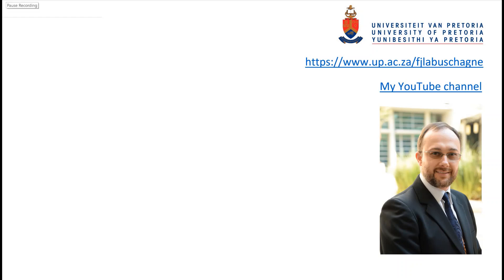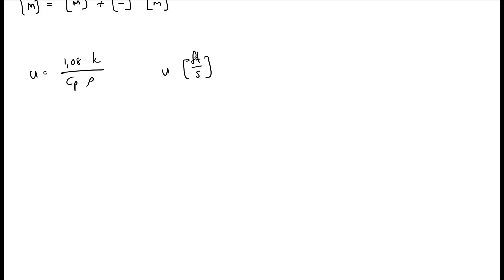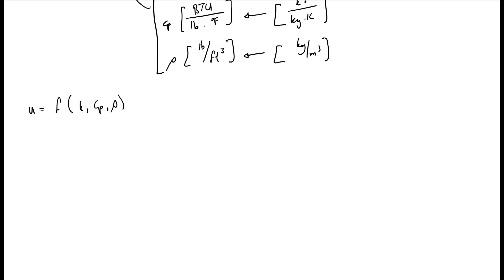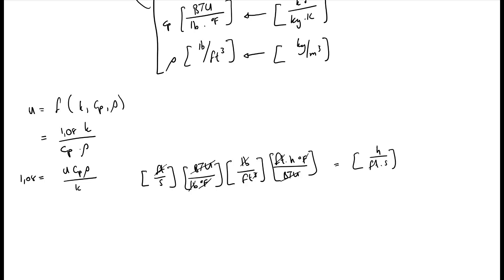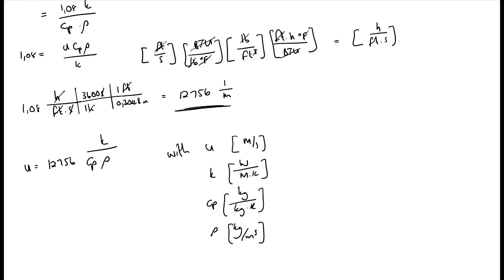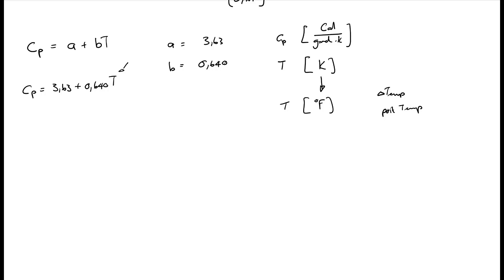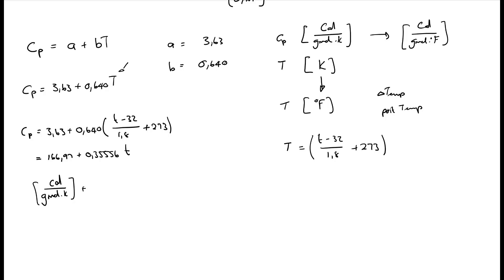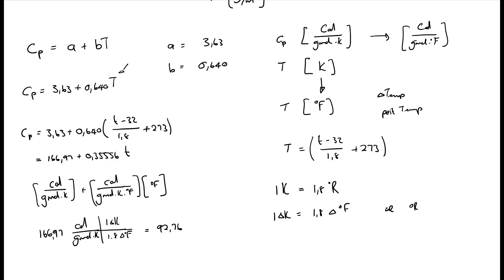3 Empirical Formulae #2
Converting Empirical Equations from one unit system to another